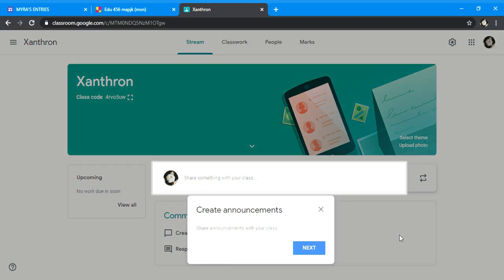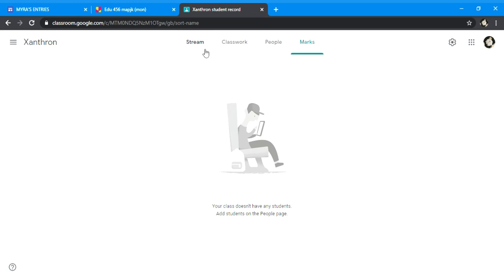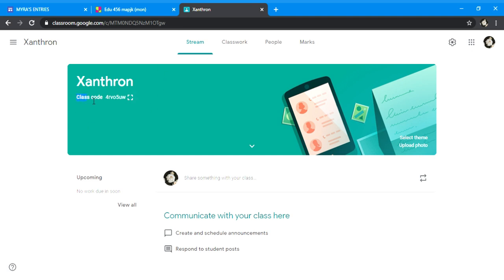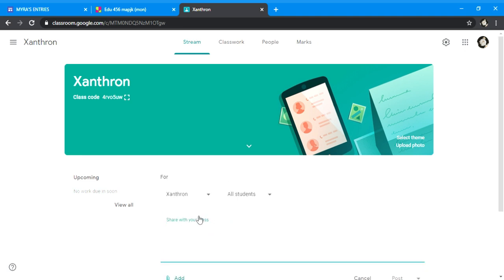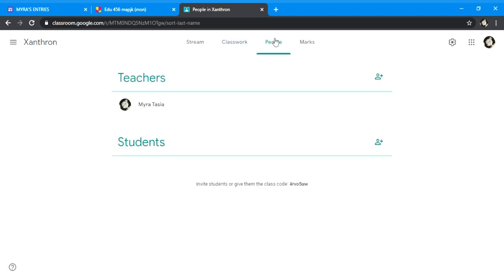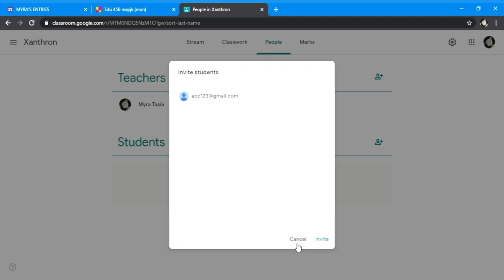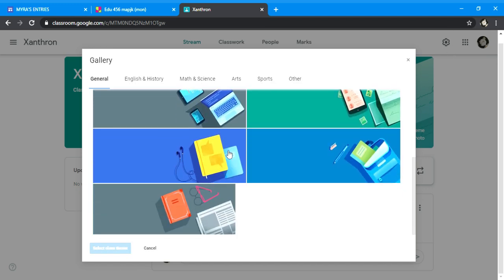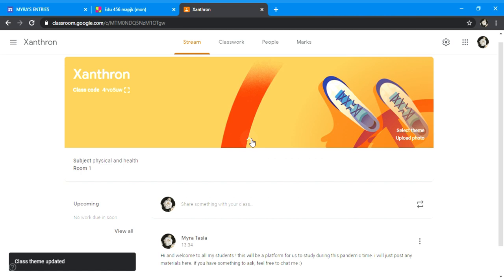Web 2.0 tutorial #3 ( Google Classroom )